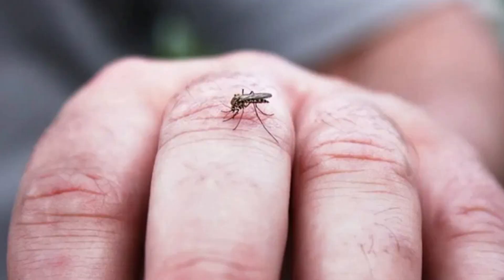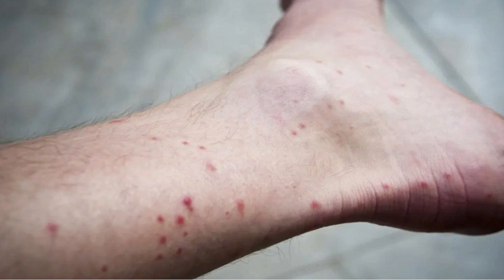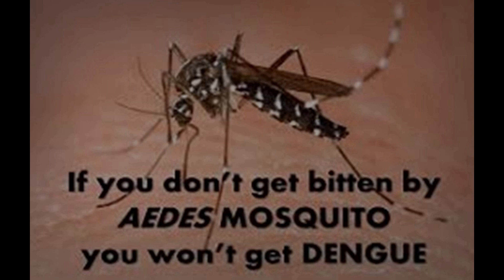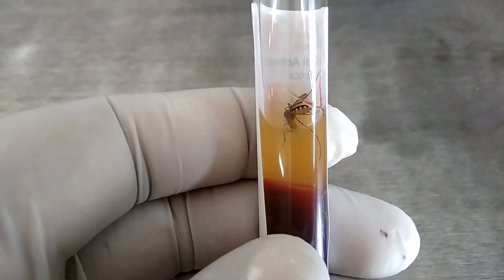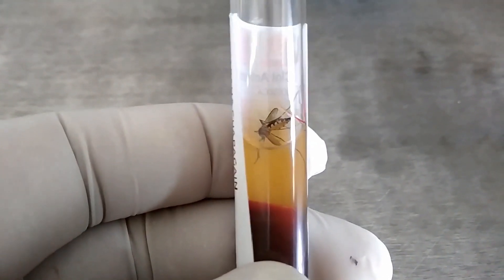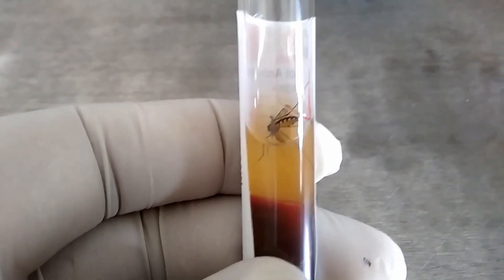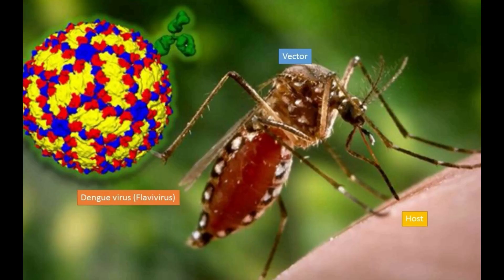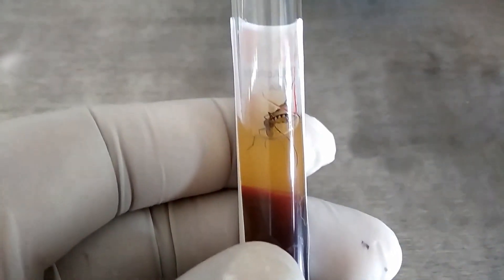All about dengue fever signs and symptoms, diagnosis, treatment and prevention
Everything you should know about dengue fever
Introduction
Signs and symptoms
Causative agent
Diagnosis
Treatment and
Prevention